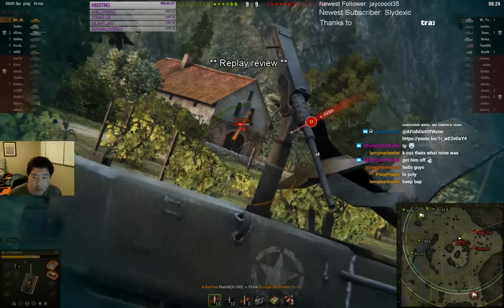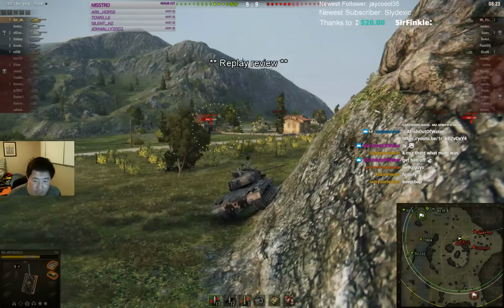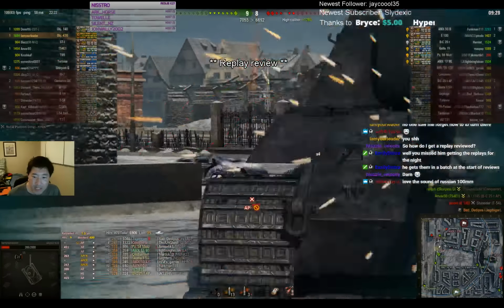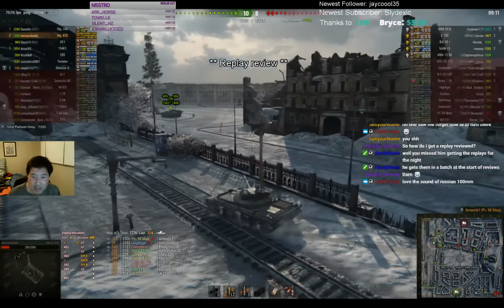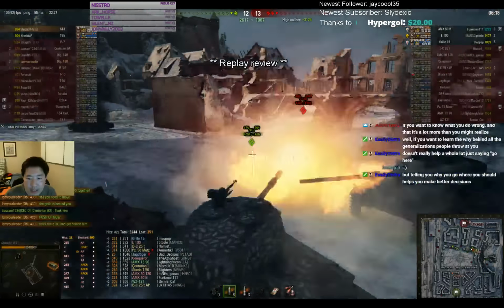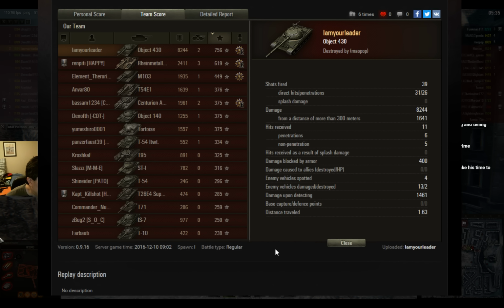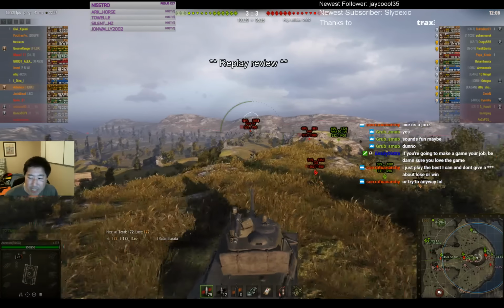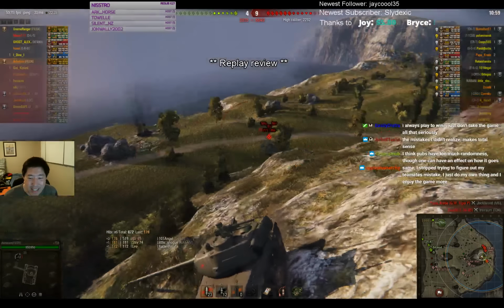Replay review - Jan. 6, 2017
WoT 9.16 and 9.17 replay review
T32 (8at_eNTrOpY) on Mines, Object 430 (Iamyourleader) on Winter Himmelsdorf, LTTB (Achatius) on Cliff